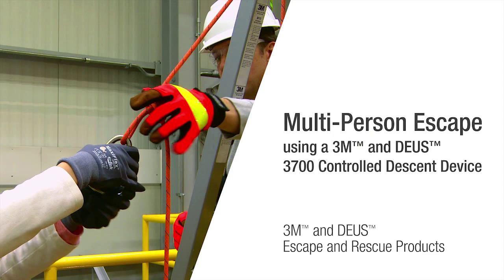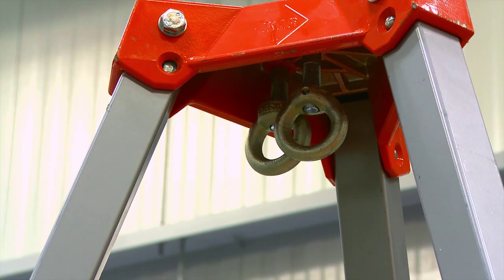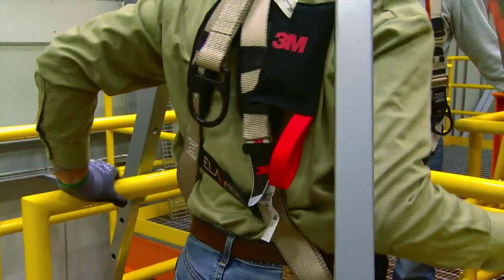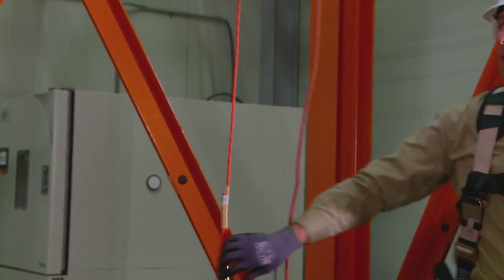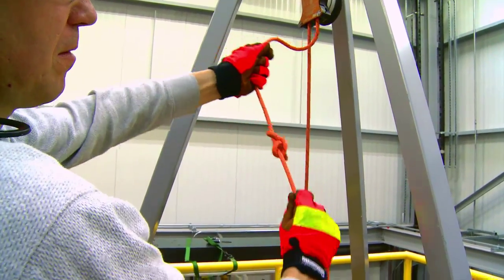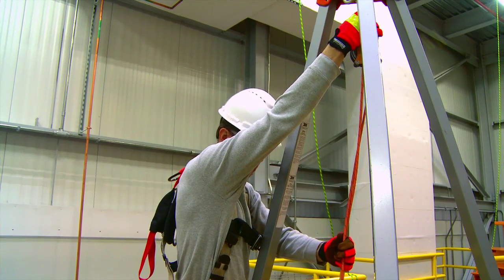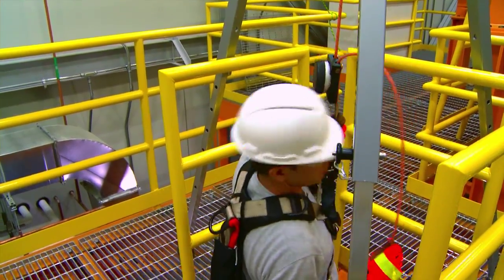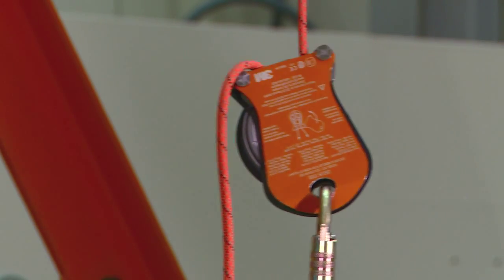3M and DEUS Multi Person Escape DEMO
This video is a demonstration of a multi-person escape with a pre-rigged 3M and DEUS Escape Rescue Kit with a 3000 Series device.

This version of the extensive DEUS Industrial Escape & Rescue Kit includes 3-stage auto-locking carabiners especially for use in the oil & gas industry, supporting escape and rescue from platforms, rigs and towers using the DEUS 3700.